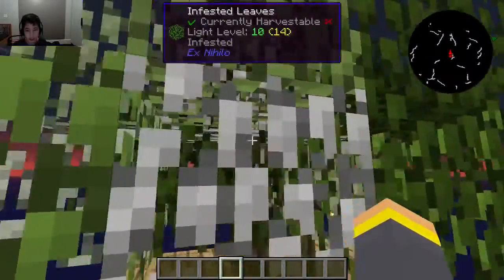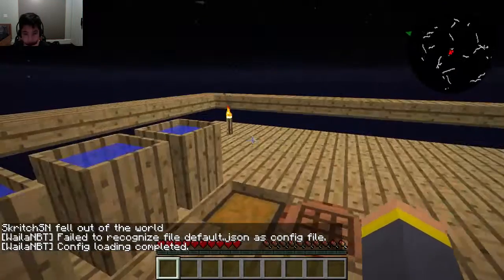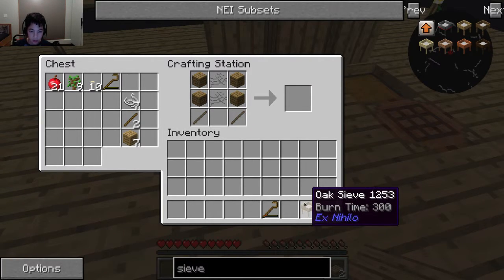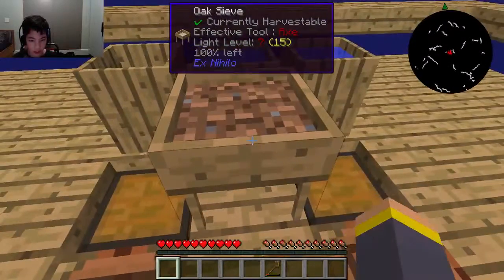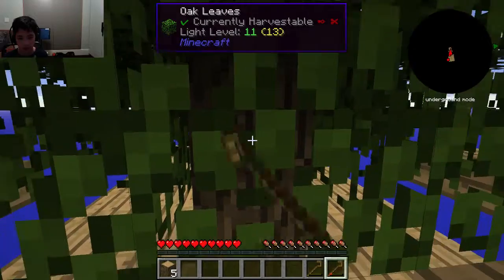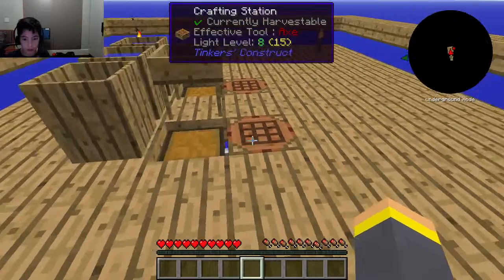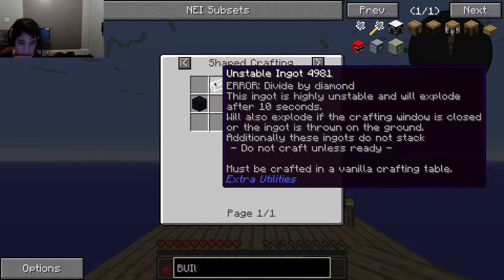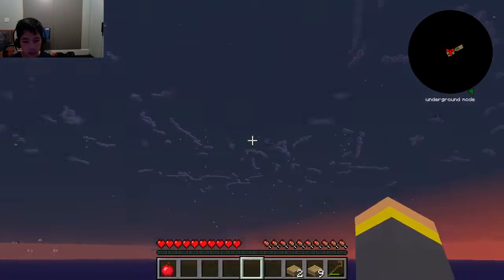Sky Factory: Ep. 2! Leaves To String, String To Stone!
Hey guys another Sky Factory!

Also shoutout to The person who donated! You'll get a shout out in the next video!